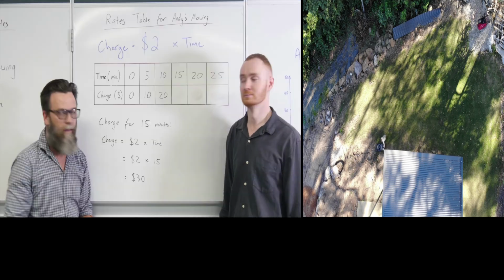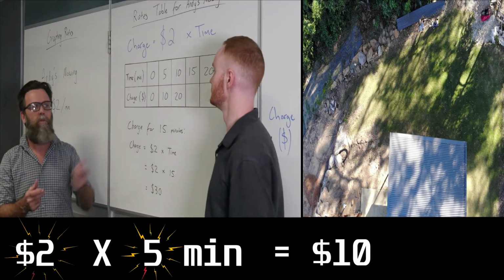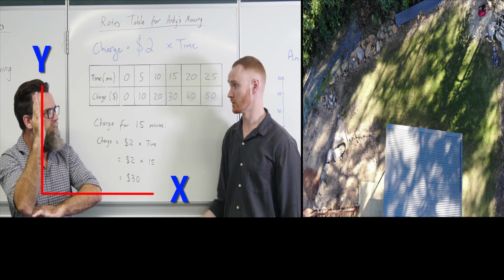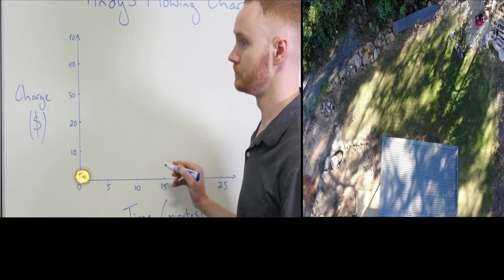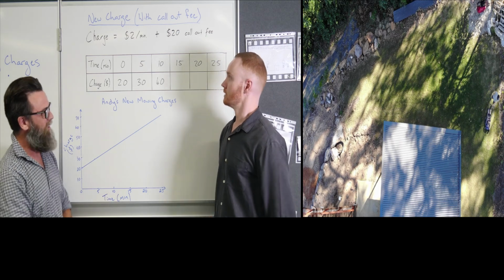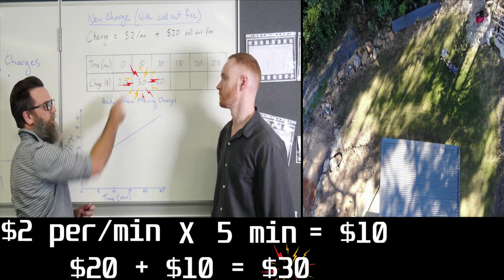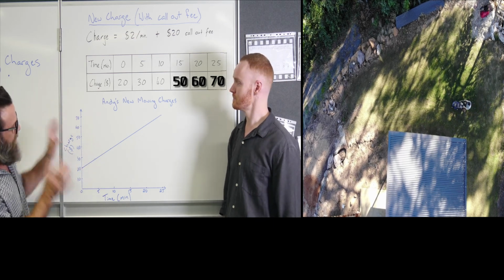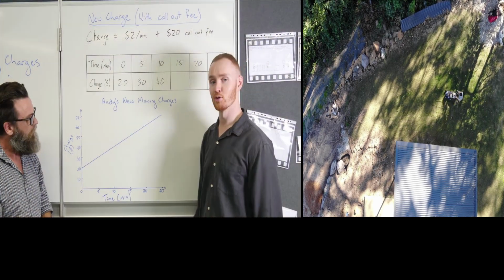Solve linear equations and graph linear relationships on the Cartesian plane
Helping Students to linear equations and graph linear relationships on  the Cartesian plane.